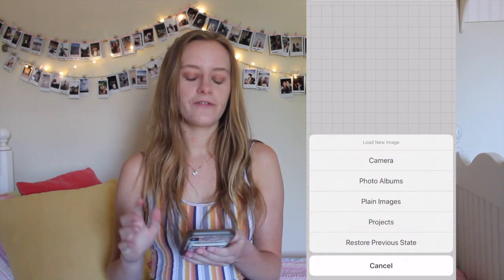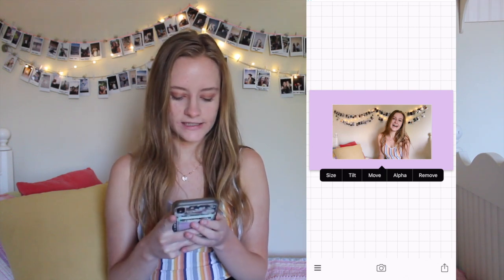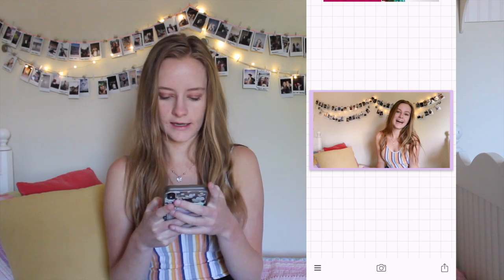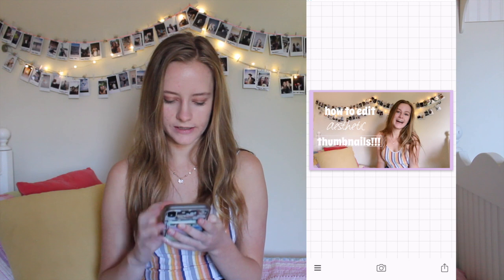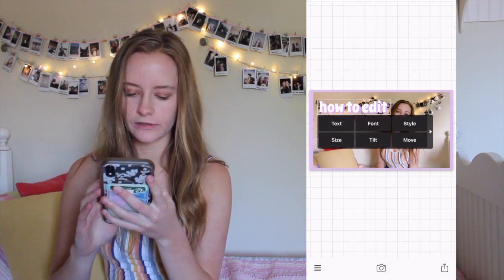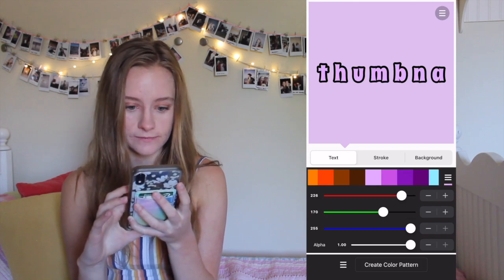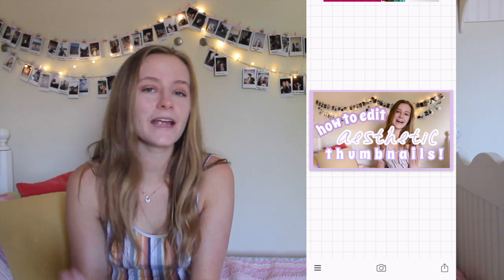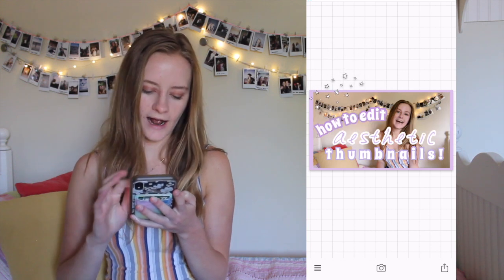how to make ~aesthetic~ thumbnails!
hey cuties!
in todays video i walk you step by step in how i make my thumbnails for youtube! making thumbnails, especially making aesthetic thumbnails, shouldn't take up most of your time, they are actually quite easy once you get the hang of making them! i show you how i edit my thumbnails on my phone and how you can add cute graphics, borders, etc. i hope this helps you and your journey on youtube! thanks so much for watching, have a great day!💜💫

If you want to use this song Jarico - Island [NCS BEST OF] in your project you must copy & paste this into your description:

xoxo,  grace💜